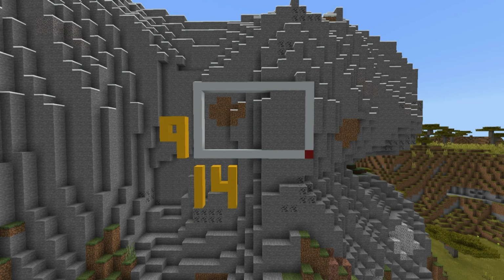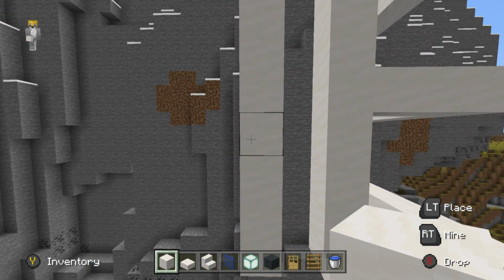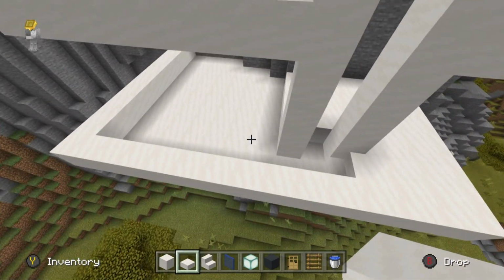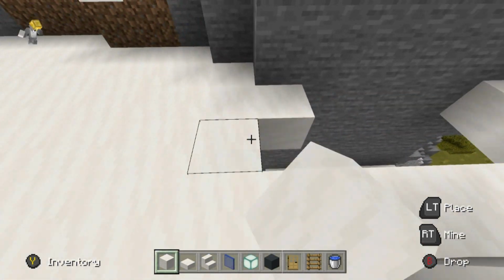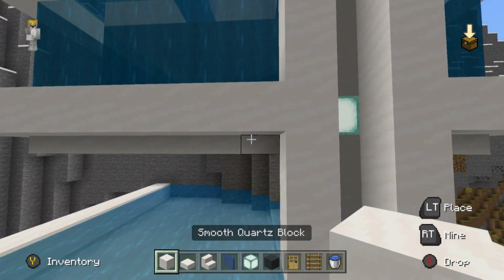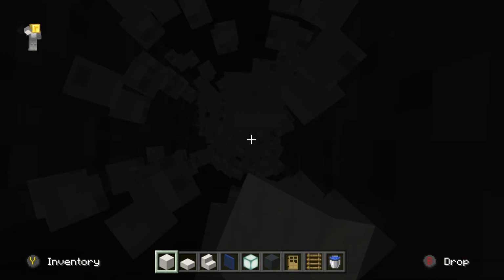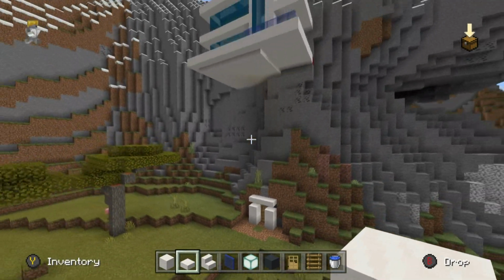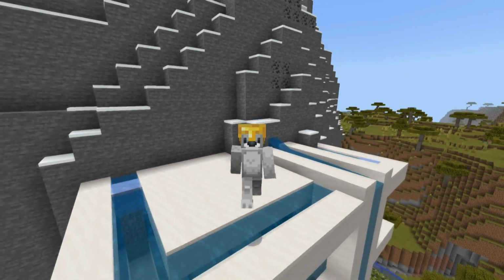Minecraft Tutorial: How To Make A Modern Waterfall House "2020 Tutorial"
In this tutorial i show you how to make a Modern Mountain Waterfall House!